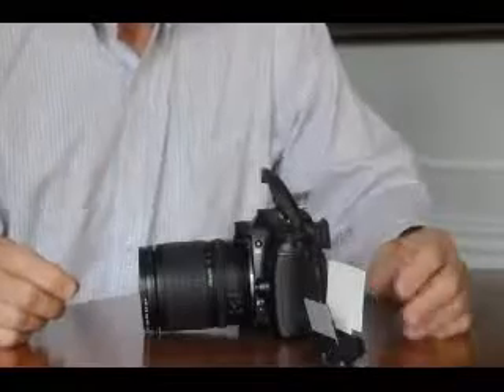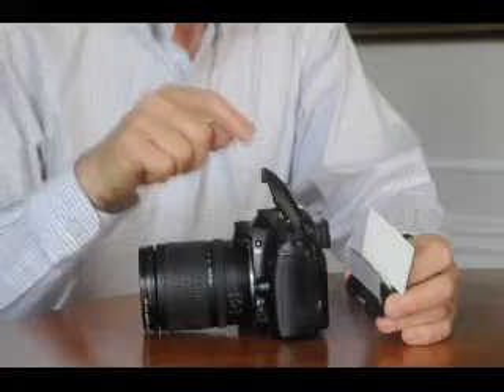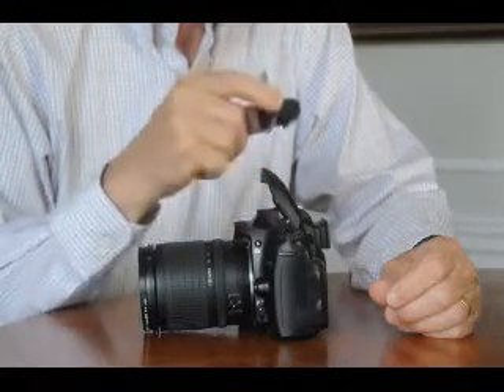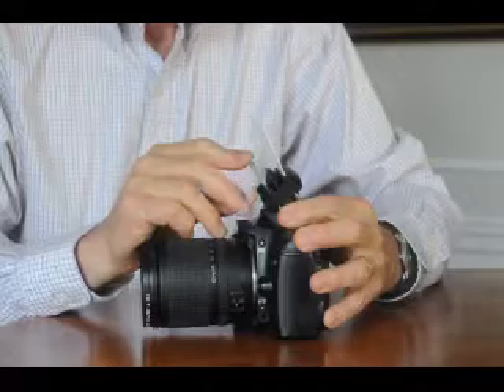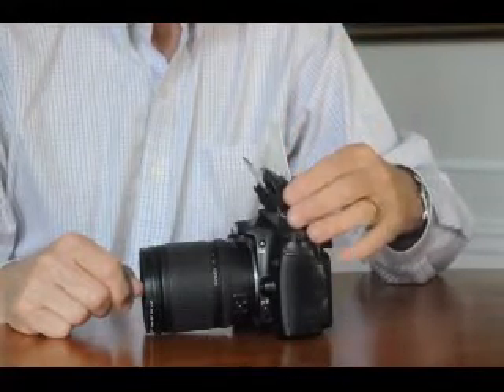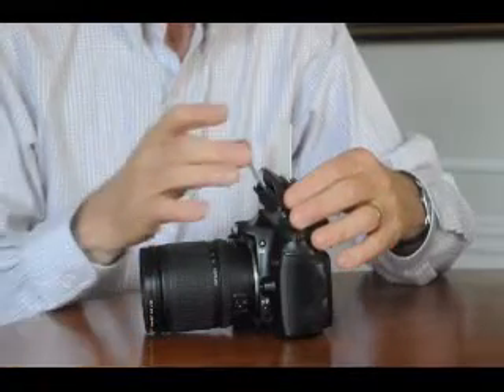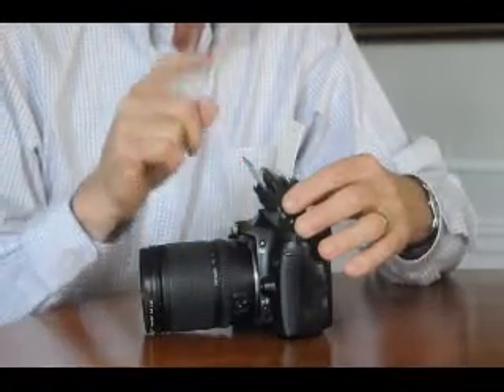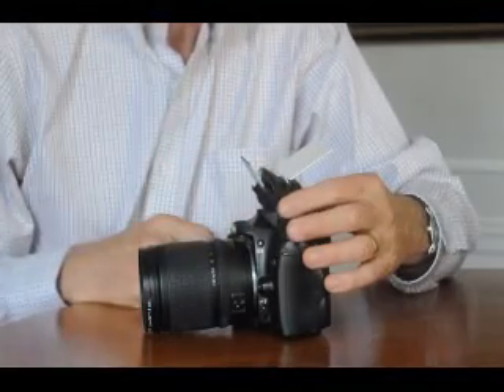Installing the Demb Pop-up Flip-it! Basic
This shows you how to install the Demb Pop-up Flip-it! Basic on your DSLR camera. For more information and to order, please